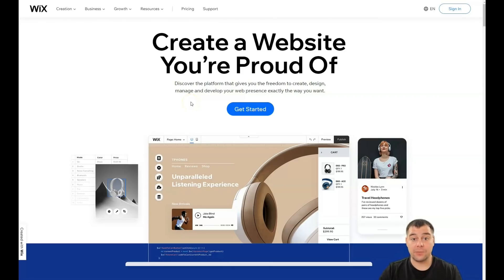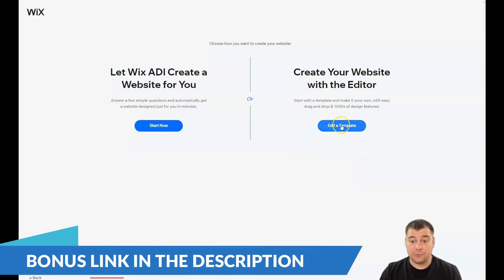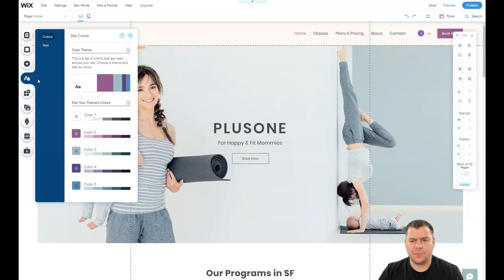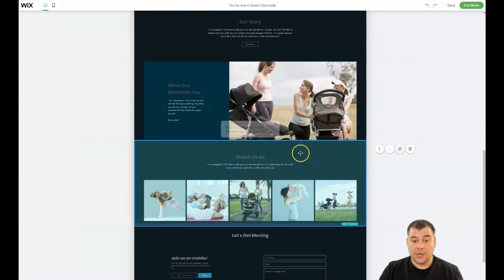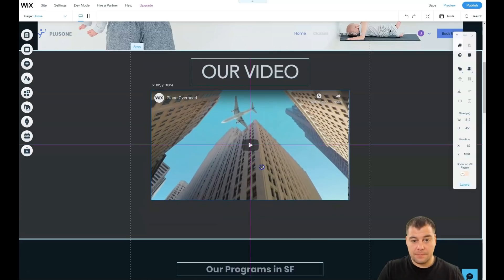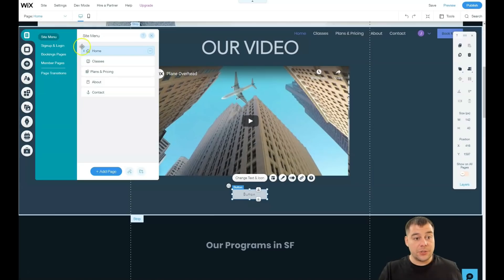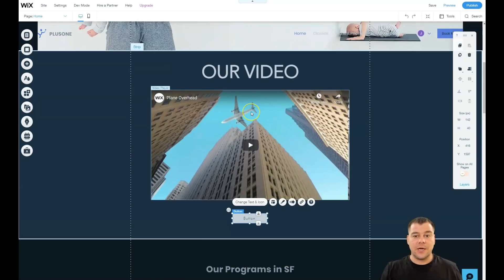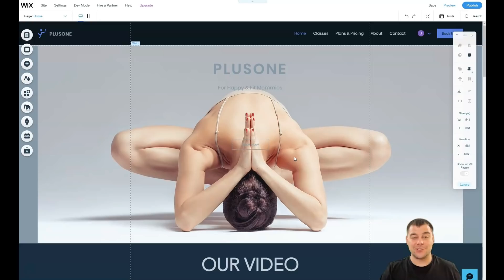How to Build A Free Website For Beginners 🔥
how to design a website
web design
website tutorial